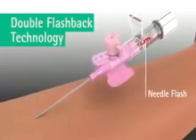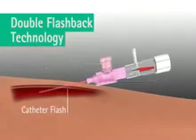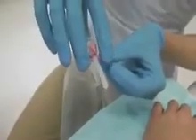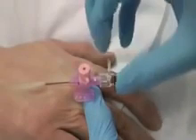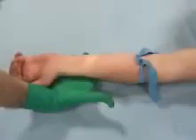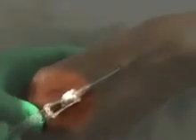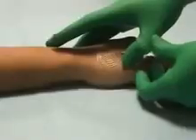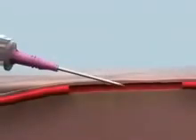about insertion of Iv canula